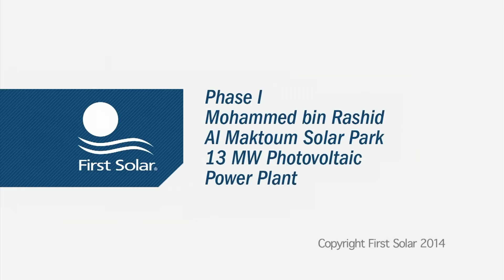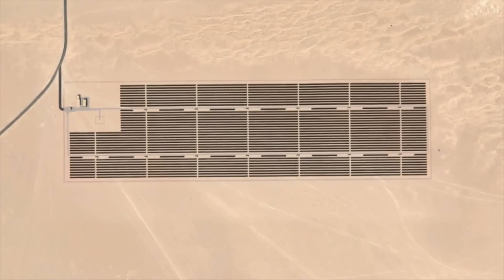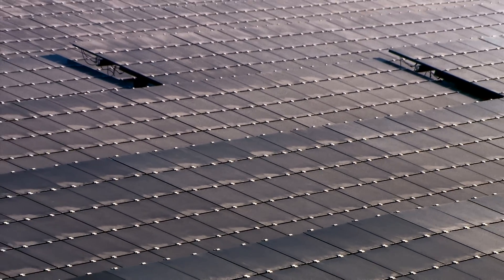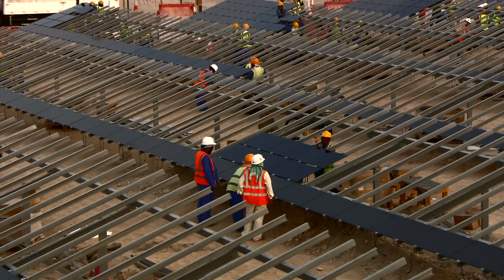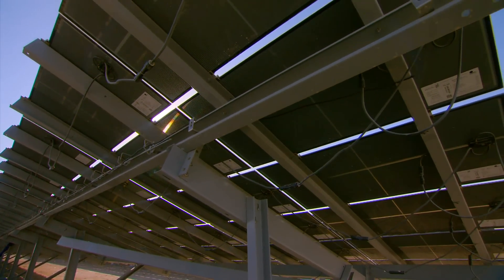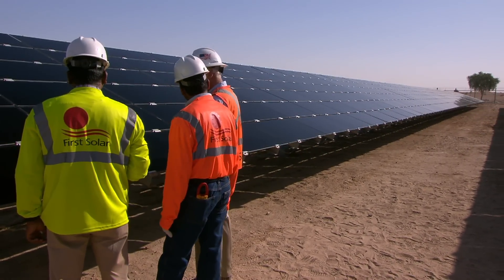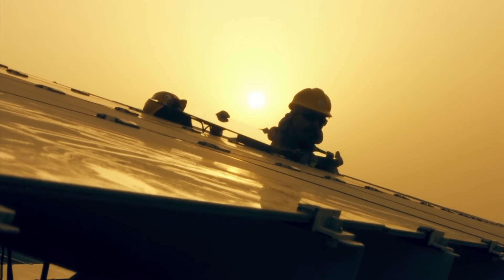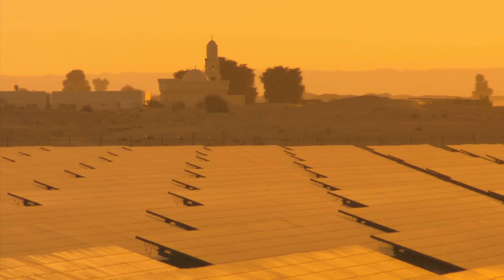First Solar Project Overview: Phase 1 Mohammed bin Rashid al Maktoum 13MW PV Power Plant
Overview of First Solar's role in engineering, procuring and constructing Phase 1 of the Mohammed bin Rashid al Maktoum 13MW PV Power Plant in the UAE.